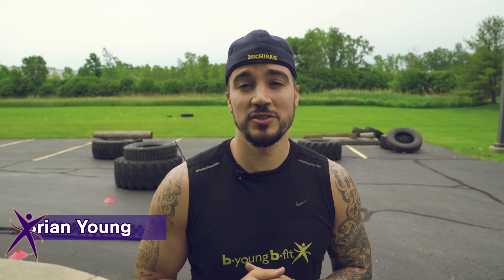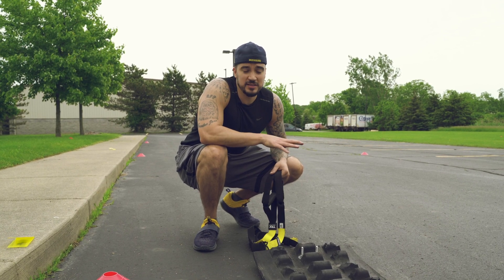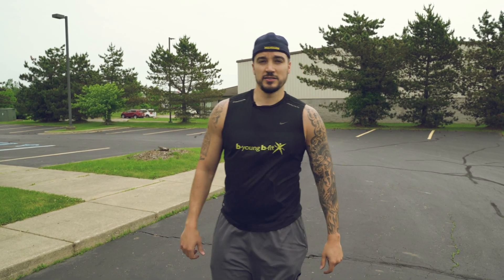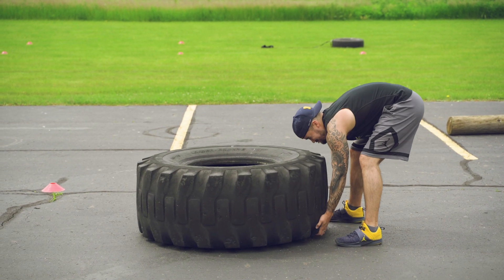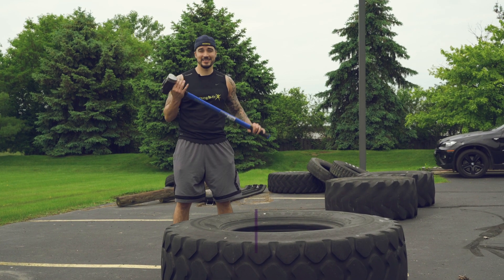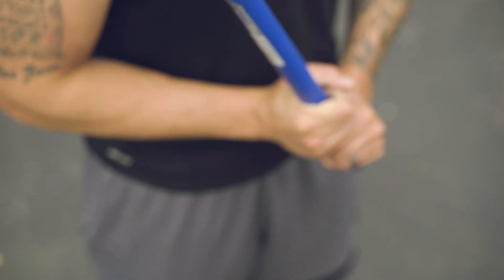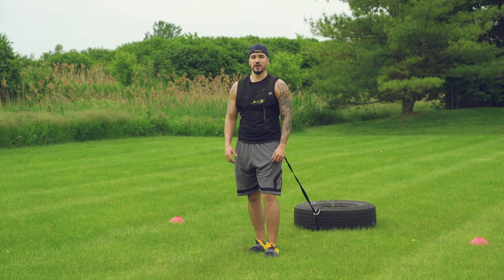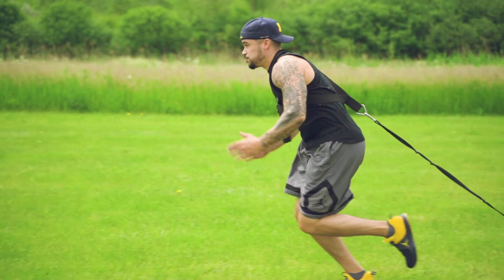5 Common Mistakes Made in Outdoor Bootcamps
Today we're going to talk about the 5 most common mistakes that people make during outdoor bootcamps and how to avoid them. We're going to go through some of the most common exercises that might show up in a bootcamp.

• 1st is the sled pull where we sit down in an imaginary chair to achieve a safe back position while we use our legs to drive with short choppy steps.
• 2nd is the tire flip. This is where we really need to focus on your back position in order to stay safe. most people try to lift with their arms, but ideally we brace though our core properly so that we can utilize our leg strength first and foremost.
• 3rd we have the Log Carry. Start with the log standing up, squat down and allow the log to tip onto your shoulder, then stand up from that squat. This will keep you safe during a log carry.
• 4th we have the sledgehammers . Use the high handle while bringing the hammer up and around.
• 5th is Sled Sprints . make sure your straps are on properly and create tension on the strap before running. Then focus on arm drive while you run. If you cant run, slow it down to a power walk to stay safe.

We're here to help you live a happier and healthier life